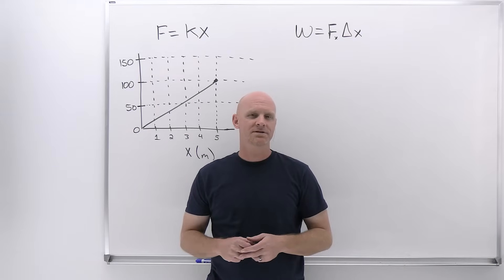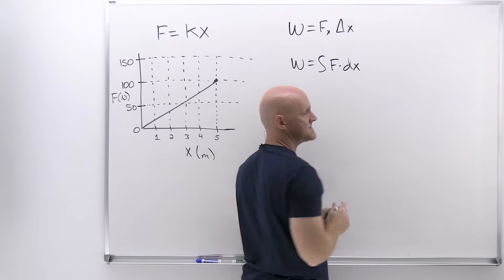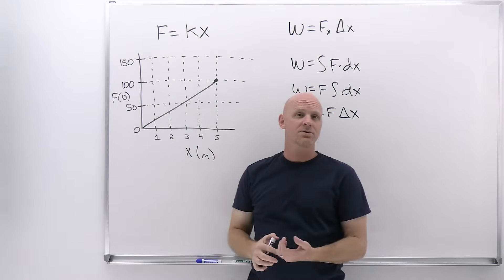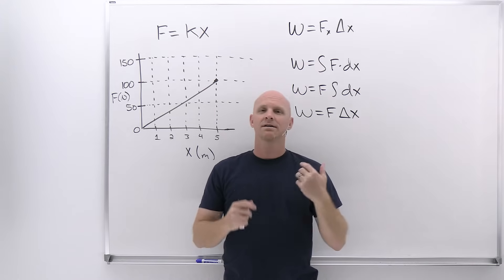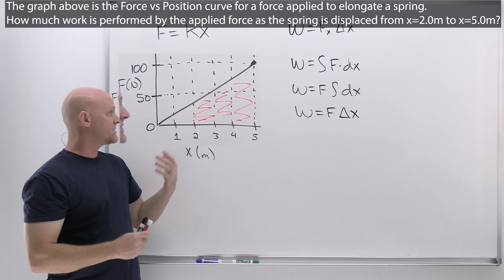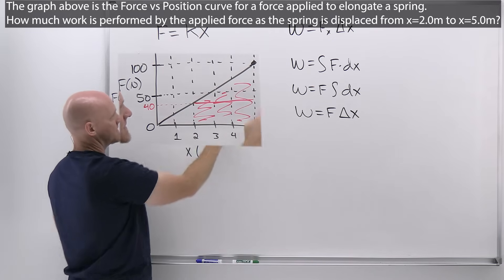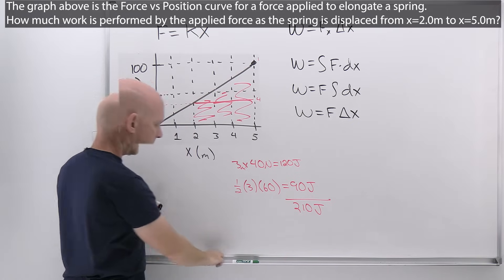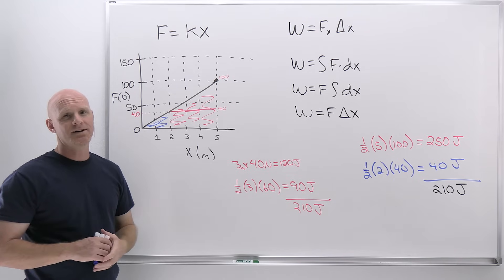5.5 Work Done by a Varying Force | General Physics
Chad provides a lesson on Work done by a varying force.  The lesson begins by revisiting the definition of work.  It actually involves taking an integral of Fdx.  As long as the force is constant, this reduces down to the traditional definition of work we use in an algebra-based physics course: W=Fd.

But with a varying force, the integral isn't solved so simply, and in an algebra-based physics course, we resort to calculating or approximating the area under the curve of Force vs Position which is equivalent to taking an integral.  Chad concludes the lesson by calculating the area under the Force vs Position curve for the force applied to stretch a spring.

00:00 Lesson Introduction
00:49 The Real Definition of Work in Physics
04:08 Using the Area Under the Curve to Solve for Work Done by a Varying Force